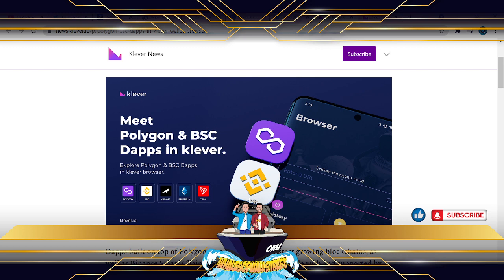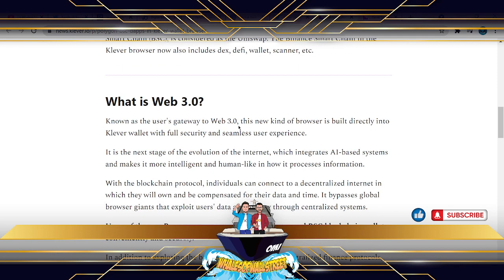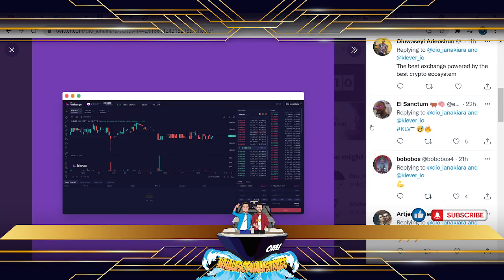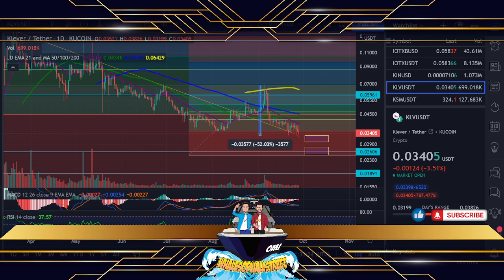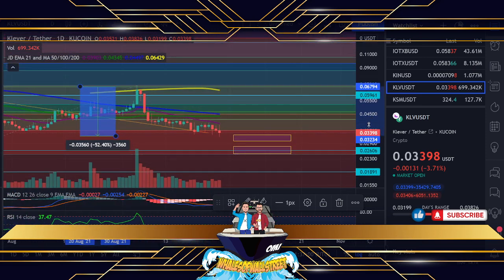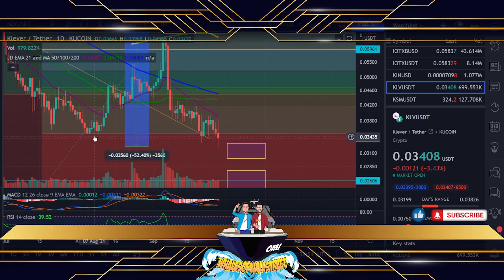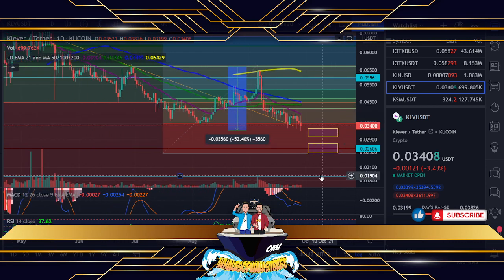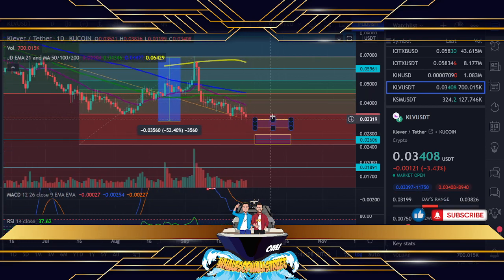KLV Klever | Polygon/BSC Integration, Exchange & Chart Updates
These new integrations are very Klever! Not downloaded the Klever app yet?